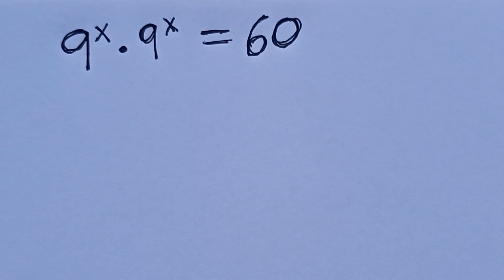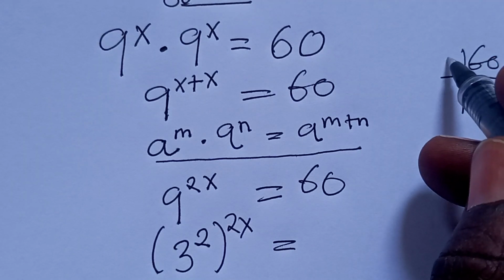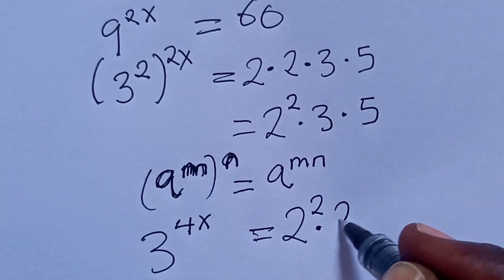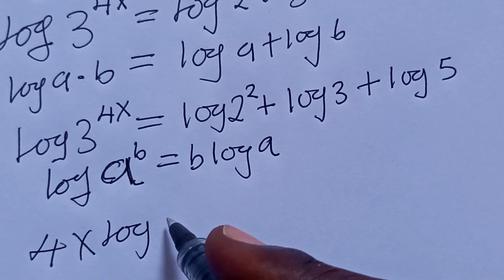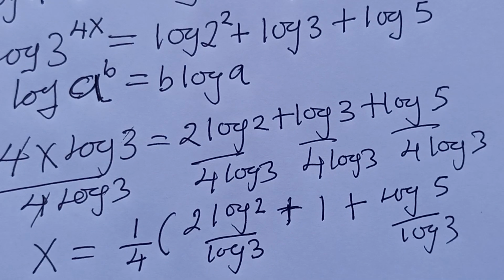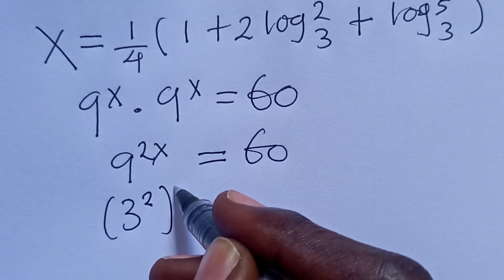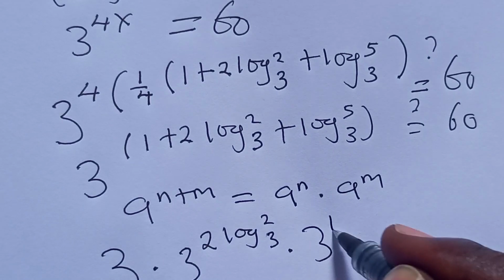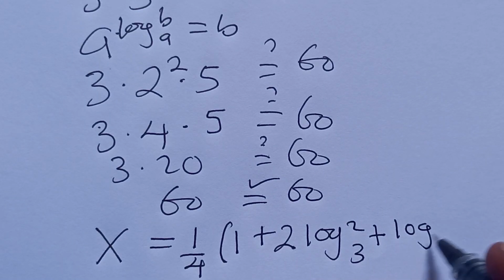Maths Olympiad Trick — Japan Can You Solve This? 🇯🇵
Challenge your brain with this Japan Maths Olympiad–style exponent problem! Can you solve  using a clever trick? Try it yourself before watching the solution!